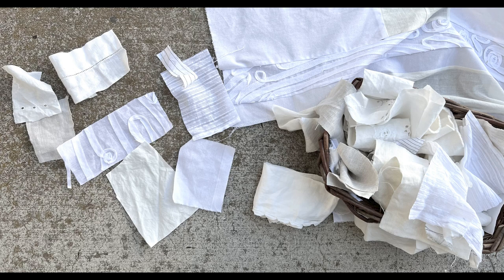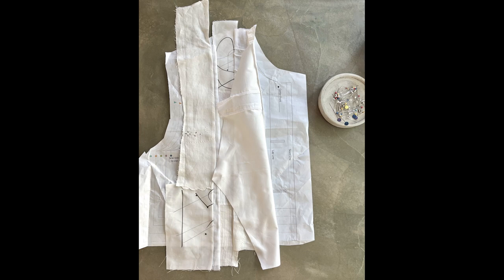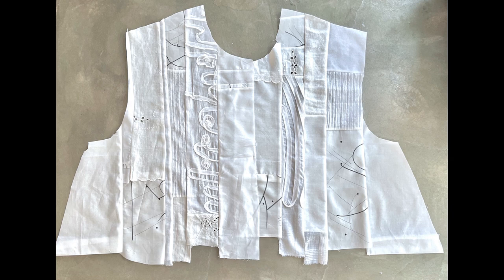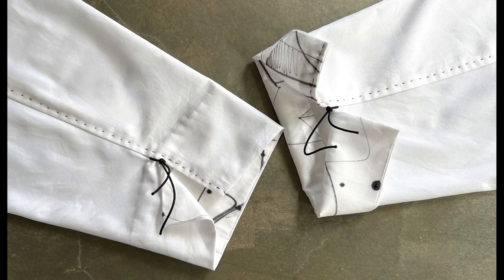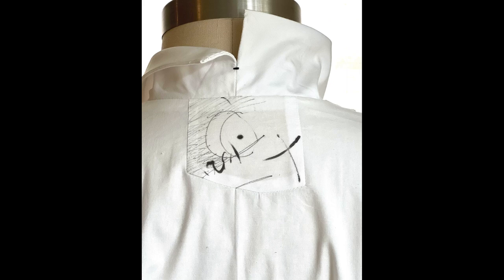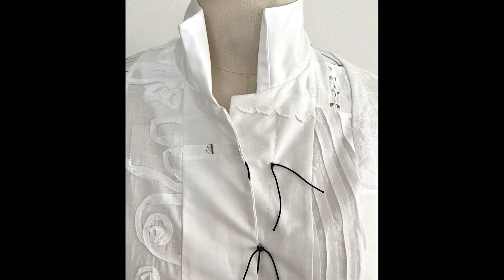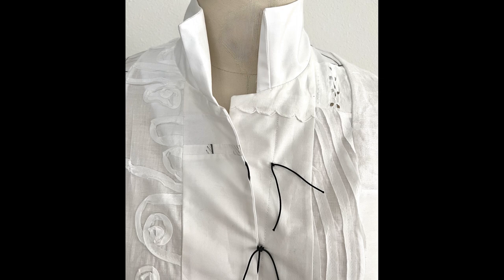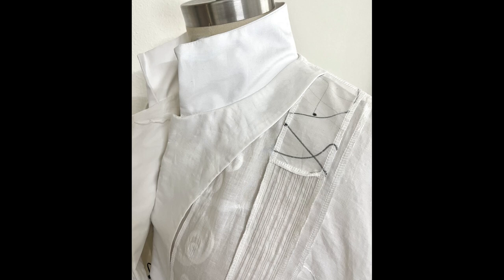WHITE O'KEEFFE SHIRT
Diane shares creating a spring shirt from bits in her Parts Basket using her O'Keeffe sewing pattern.

O' Keeffe Paper Pattern

O' Keeffe PDF Pattern

Capitola Paper Pattern

Capitola PDF Pattern